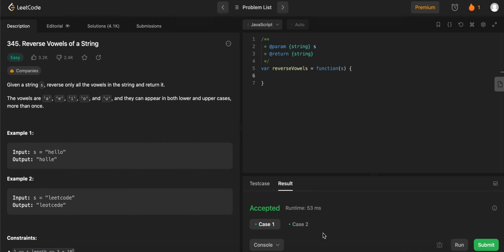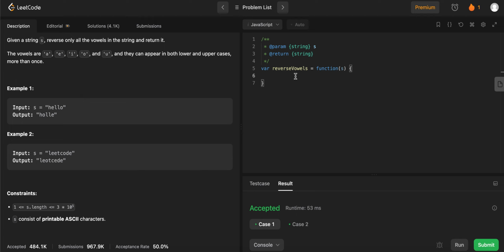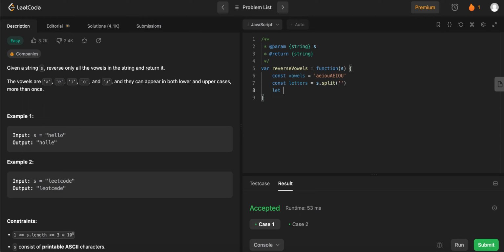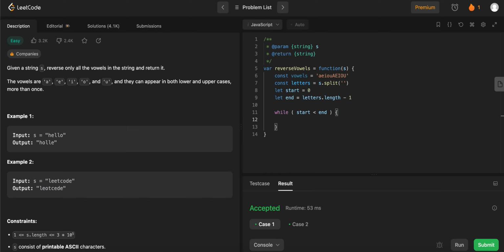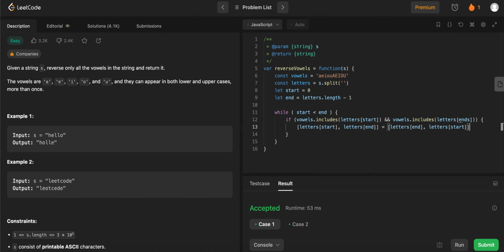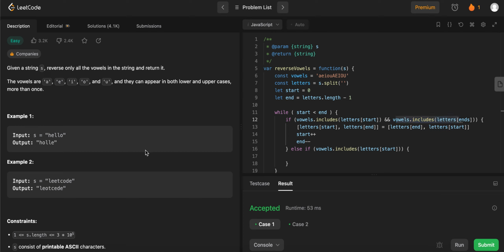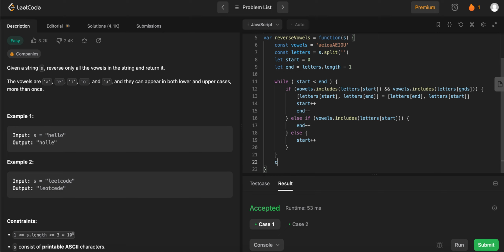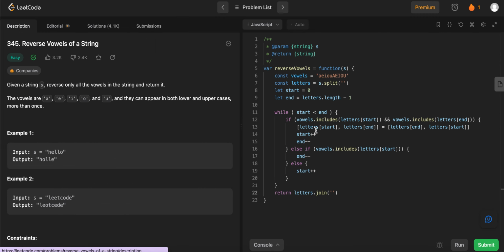LeetCode - 345. Reverse Vowels of a String, Javascript